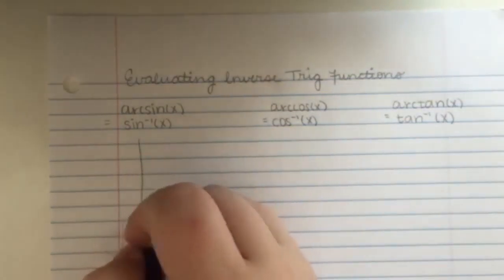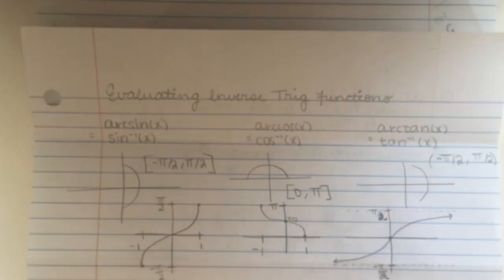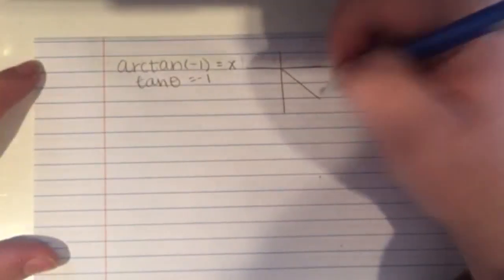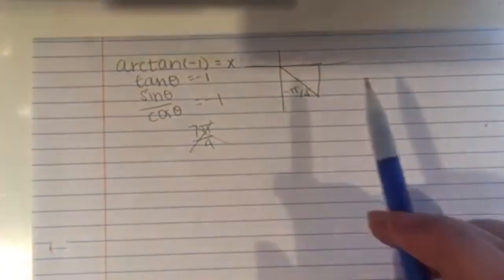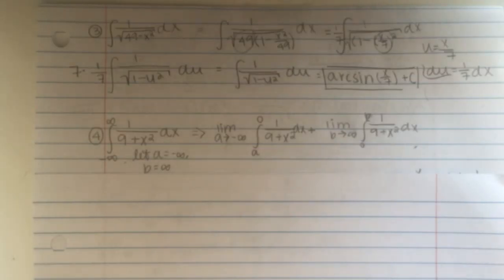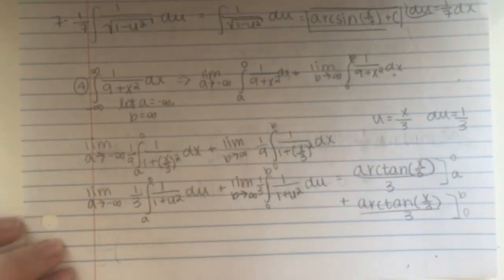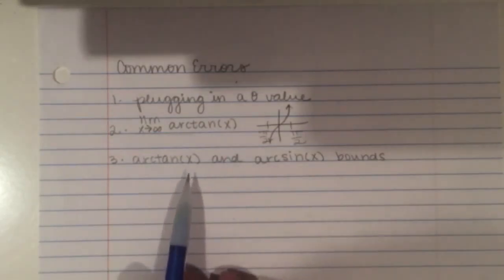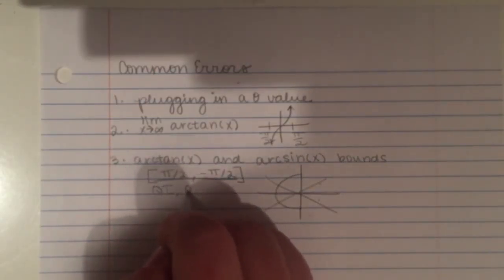Calc BC Project